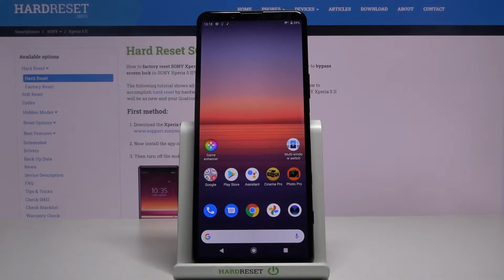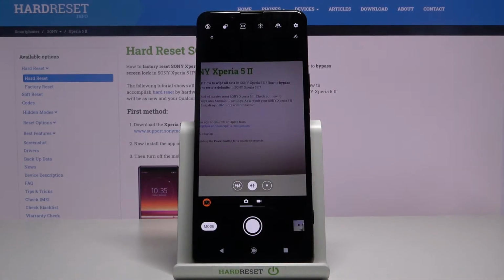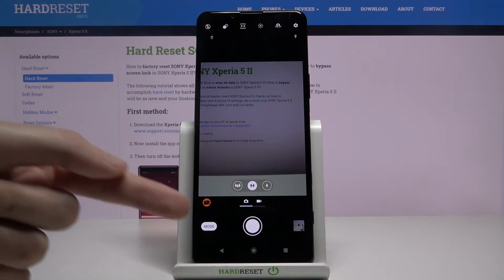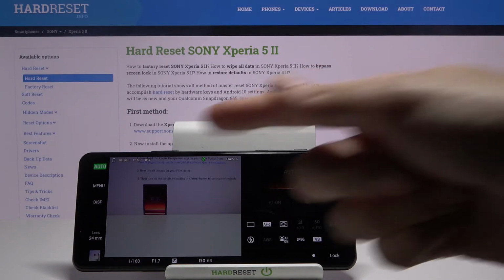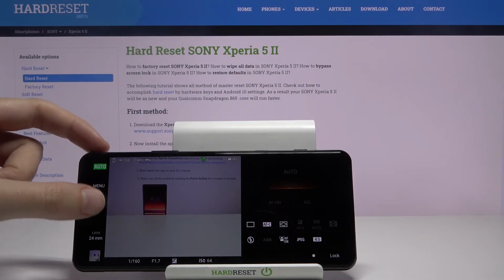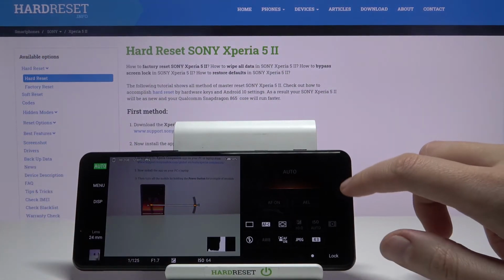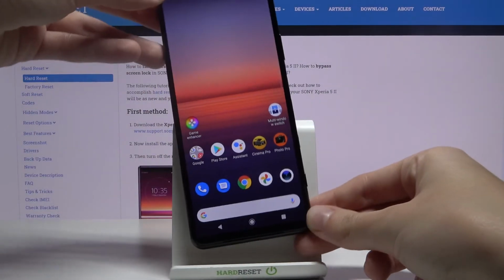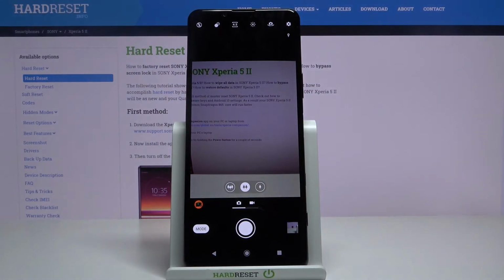How to Manage Camera Leveler in SONY Xperia 5 II – Find Leveler Line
Learn more info about SONY Xperia 5 II:
If you’d like to be sure that you make perfectly straight photos with your SONY Xperia 5 II, then let your device help you! In his video we’d like to present you how easily you can find camera settings and how to apply the leveler. Thanks to this option your camera will show you a line, which will help you to position your device perfectly straight and make a perfect photo. So let’s follow all shown steps and successfully manage camera leveler.

How to show leveler in SONY Xperia 5 II? How to activate leveler in SONY Xperia 5 II? How to turn on leveler? How to switch off leveler in SONY Xperia 5 II? How to show orientation lines in SONY Xperia 5 II? How to set orientation lines in SONY Xperia 5 II? How to enable orientation lines in SONY Xperia 5 II?